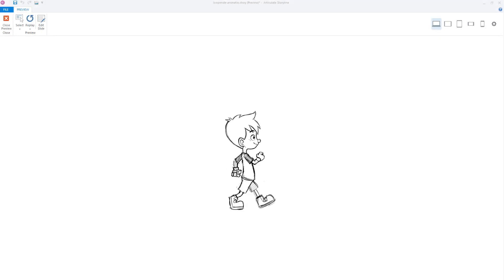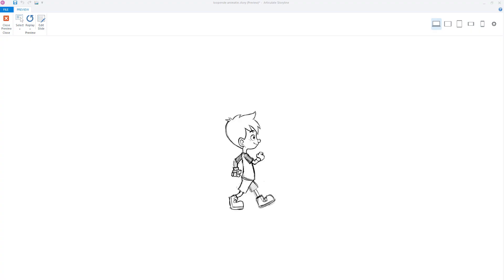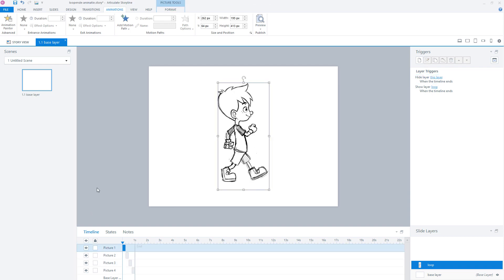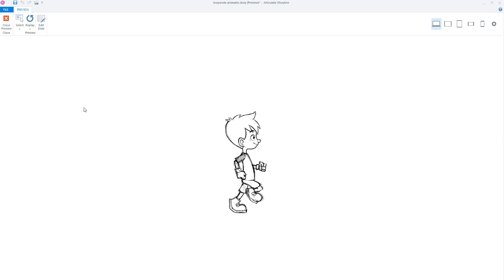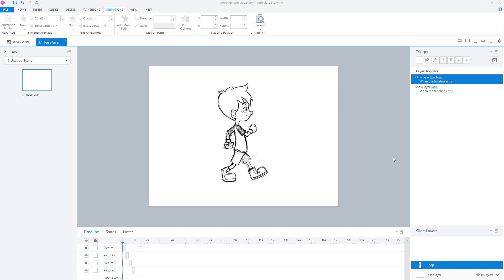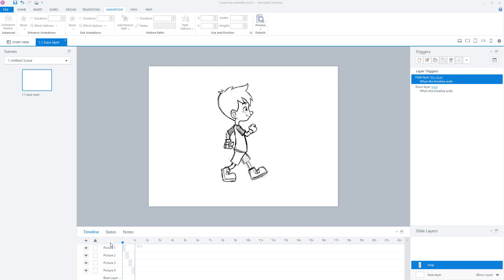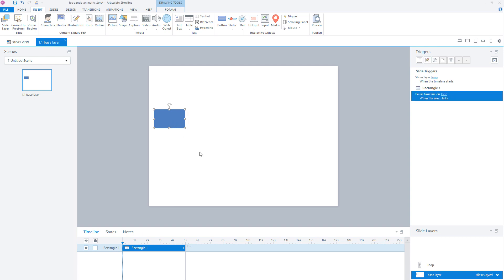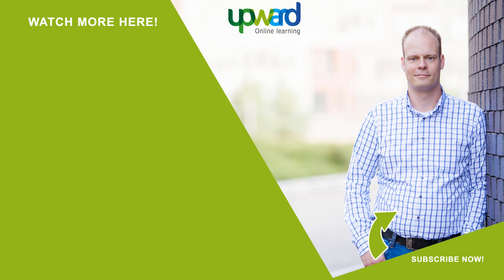How To Create A Looping Animation In Storyline 360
In this tutorial, you'll learn how to loop videos and animations in Storyline 360. Looping is easy to do in just a few clicks!